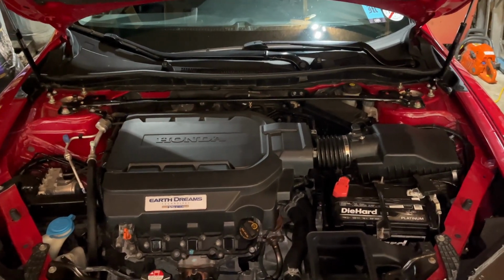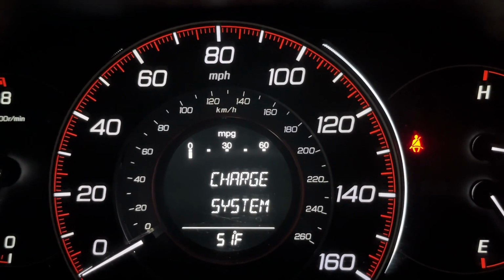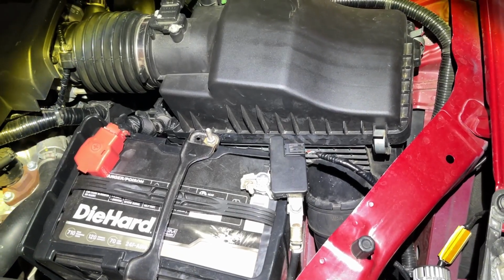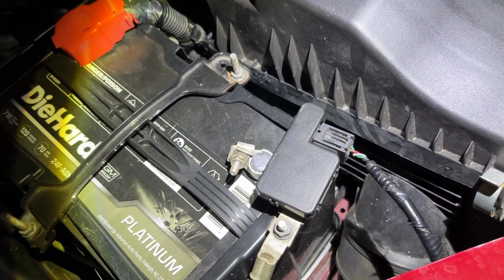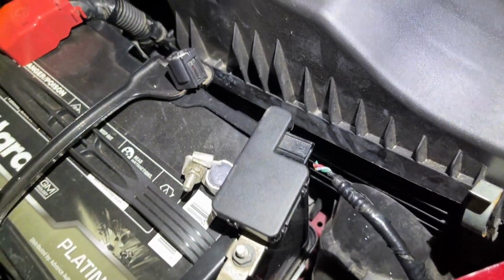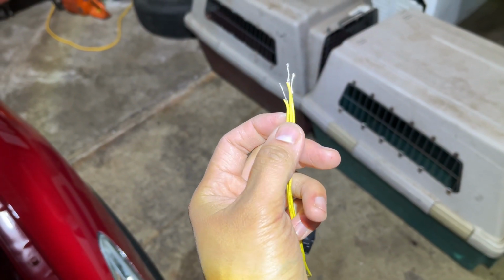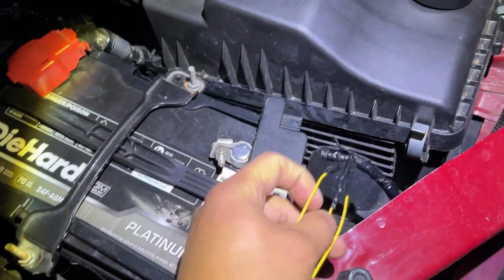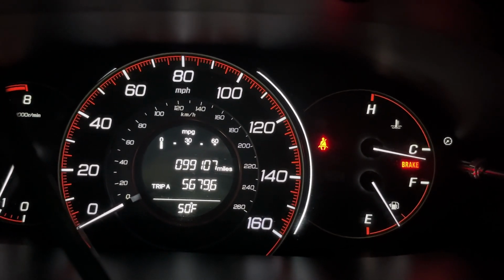Battery Sensor Connector Replacement 2013-2017 Honda Accord V6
**I am not a professional mechanic**
**I know I should've soldered the copper wires together but this is for the people like me who don't have a Soldering Iron or have no experience.** This is just a simple DIY.

Today we are replacing the Battery Sensor Connector Pigtail on my 2014 Honda Accord v6. Not sure how.. but the wire on my pigtail had ripped off so I am showing you how to replace it easily for only $15-$20 vs taking it to the dealer to get charged an arm.